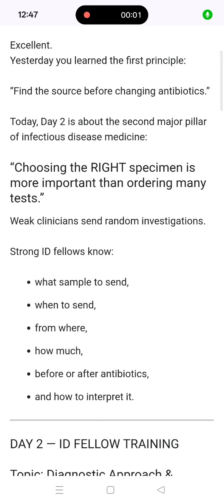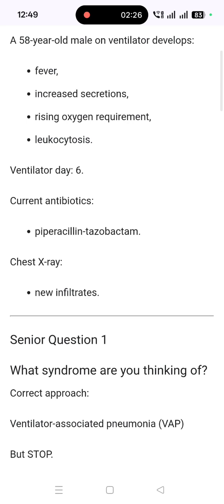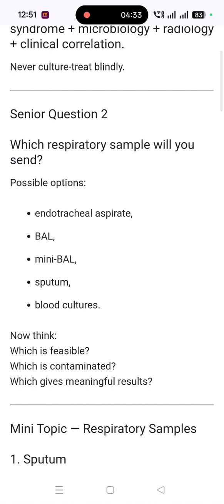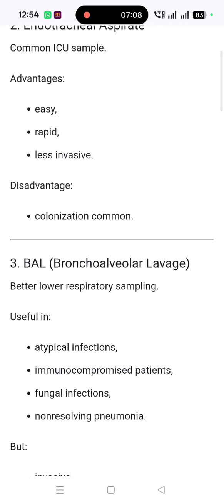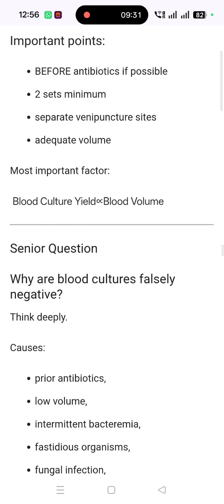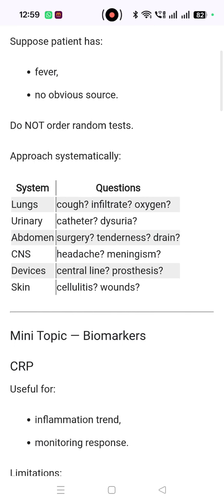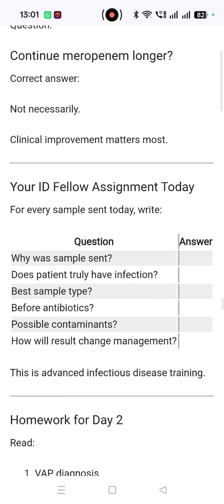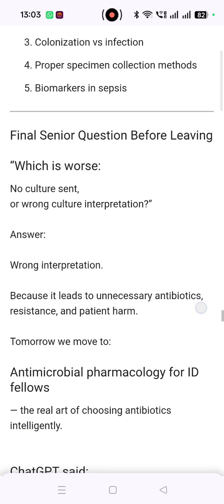Infectious disease fellowship Day- 2